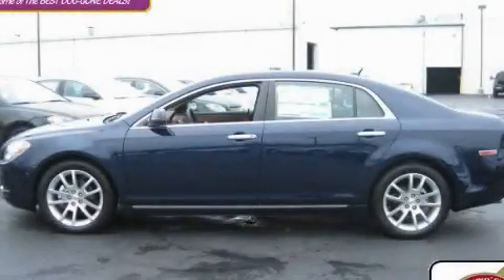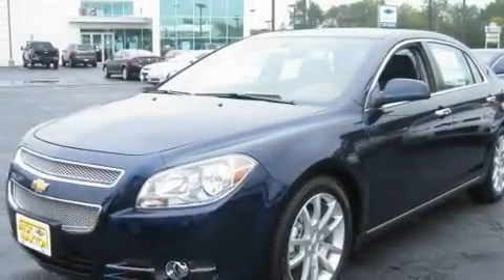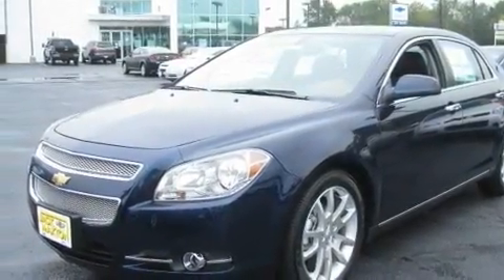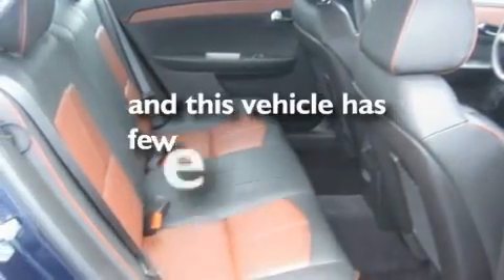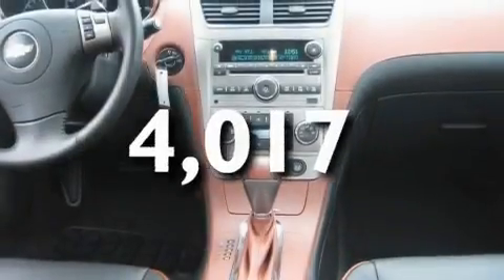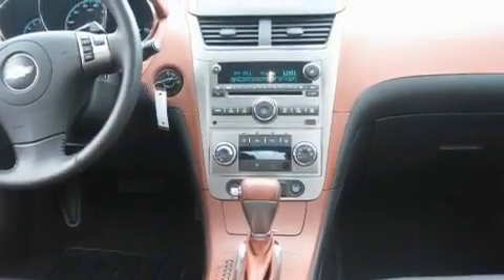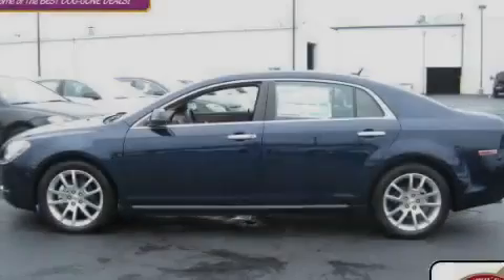2010 Chevrolet Malibu Worthington OH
Year: 2010
 Make: Chevrolet
 Model: Malibu
 Engine: V6
 Trans.: automatic
 Exterior: Imperial Blue Metallic
 Miles: 4,017
 Interior: Ebony/Brick

 2010 Chevrolet Malibu Worthington OH